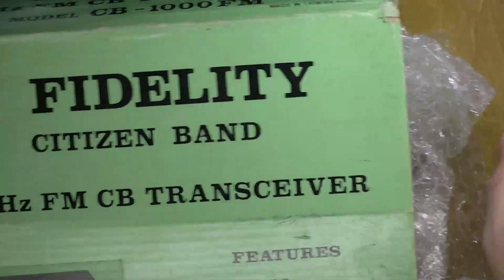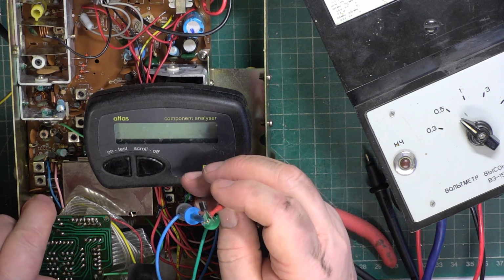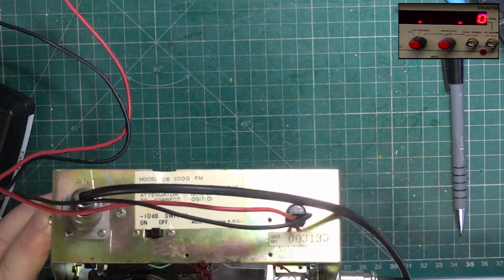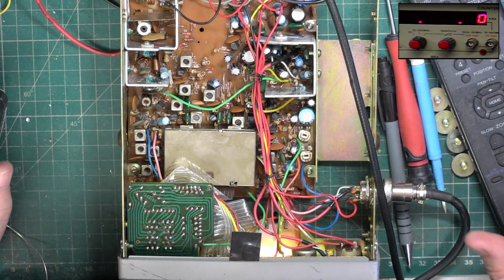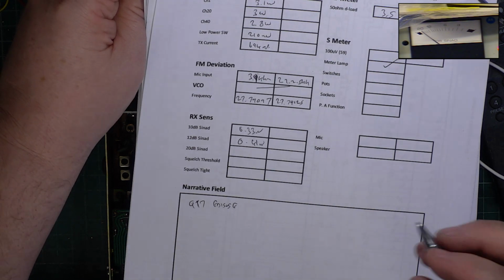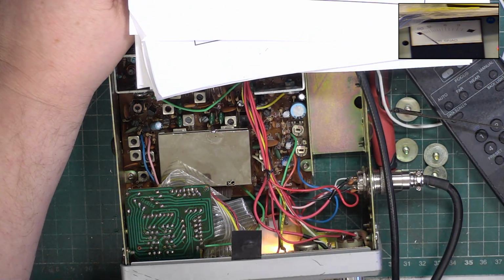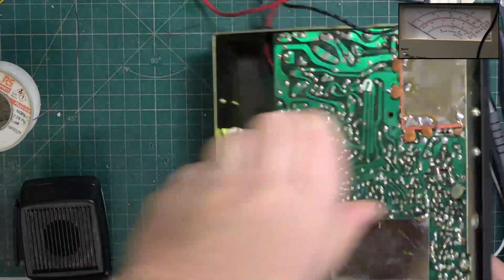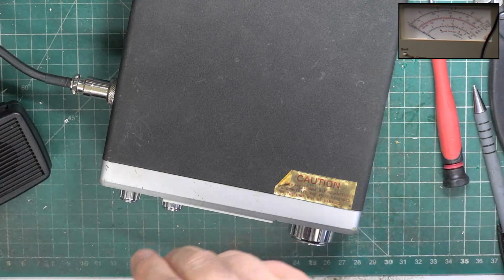Fidelity CB1000FM CB27/81 UK FM CB radio - Repair & retune.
This boxed 1981Fidelity 1000 came in with no transmit.

It was soon discovered that a pre-driver transistor was acting only as a diode, so the device was replaced.

Bearing in mind these are 3.5W radios, I was able to align the set such that it was doing 3.8W. The transmitted audio is always good on these.

The receiver wasn't far out. A bit of adjustment to the detector & a couple of other coils needed slight attention too. Sensitivity around 0.45uV for 12dB SINAD.

This version doesn't have an extension speaker socket. which is annoying. Some Fidelity 1000's have the speaker socket & some don't.

Radio came with wortking factory original microphone.

Recorded 31st December 2023

Richard, G0OJF

Lincolnshire, UK